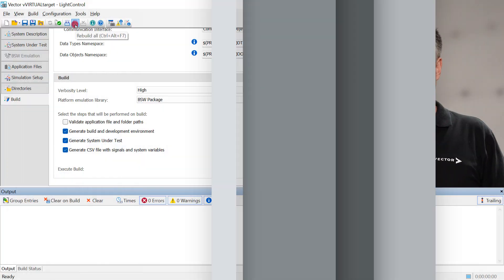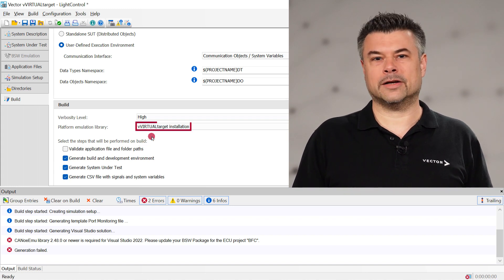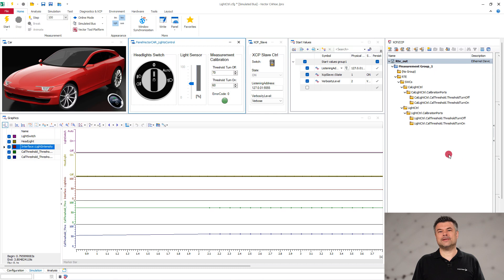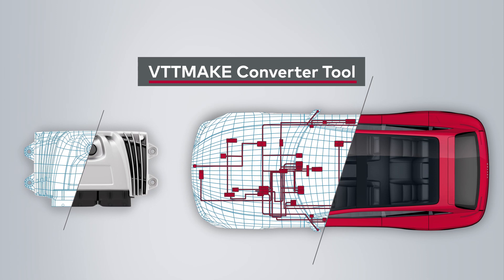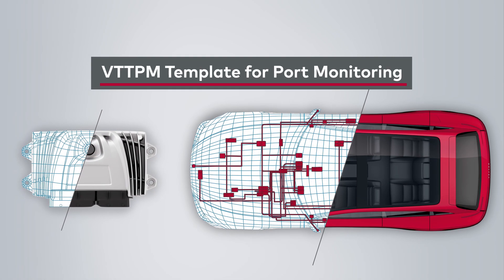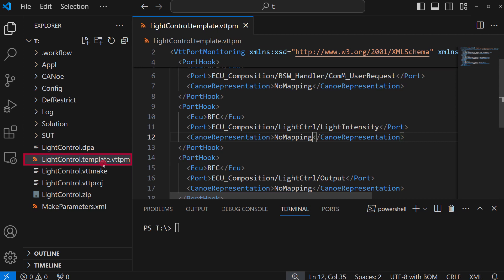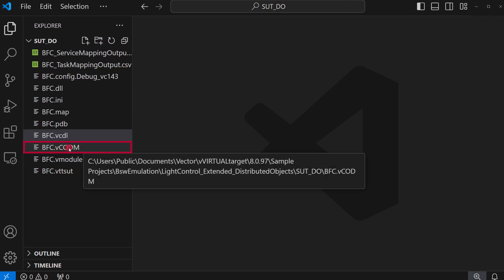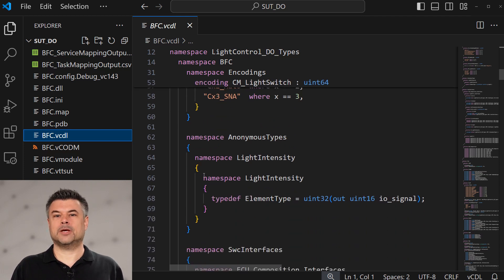vVIRTUALtarget Version 8 Highlights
Get to know the top 5 highlights of the vVIRTUALtarget version 8.

00:00 Intro
00:27 - 01:15 Platform Emulation Library
01:16 -02:01 Built-in XCP server
02:02 - 02:29 VTTMAKE controler tool
02:30 - 03:21 VTTPM template for port monitoring
03:22 - 04:03 VCDL generation
04:04 - 04:58 outro